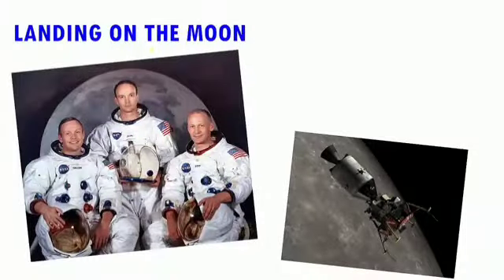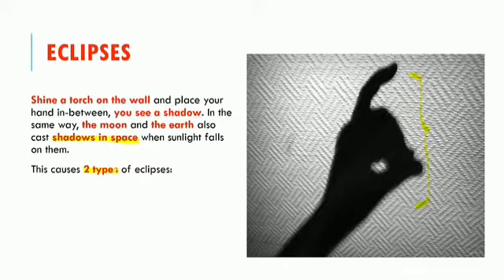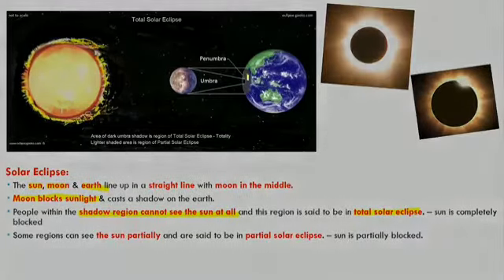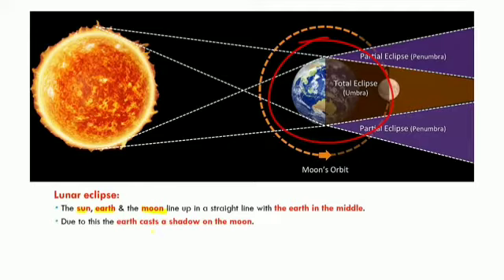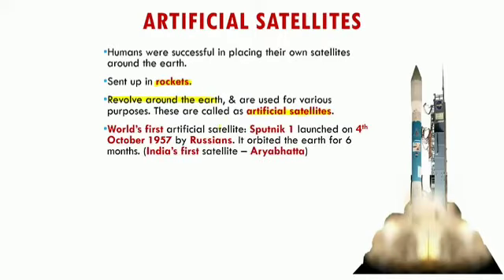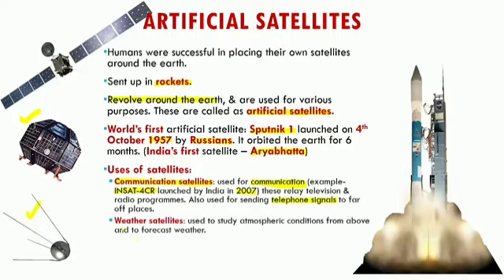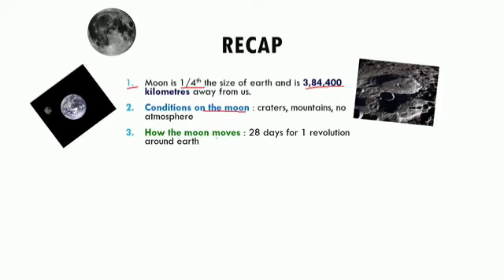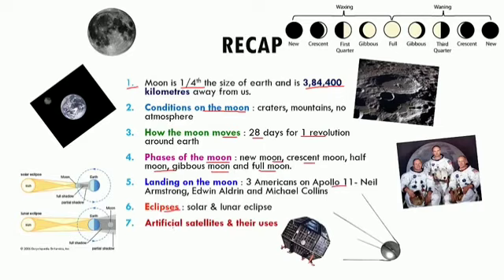The Moon (Part-2)